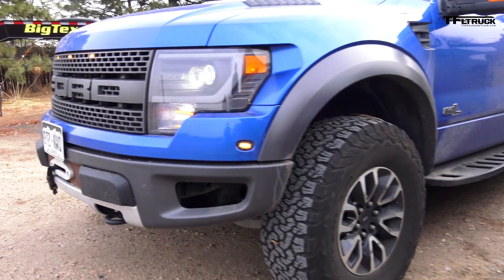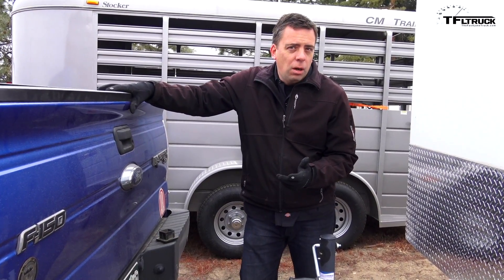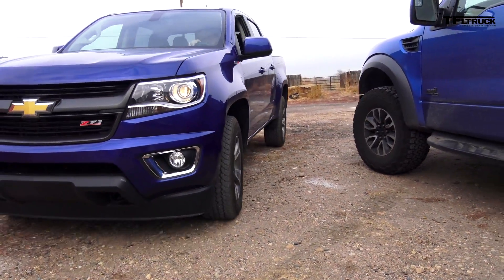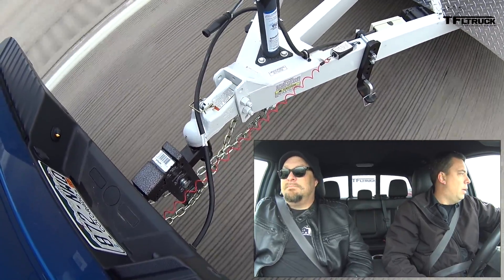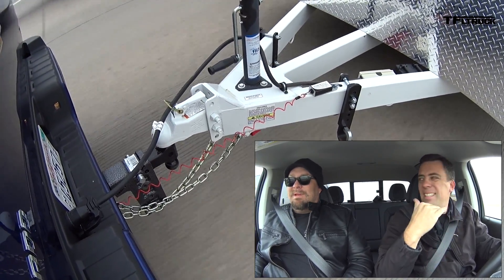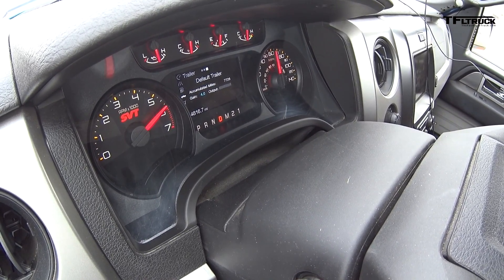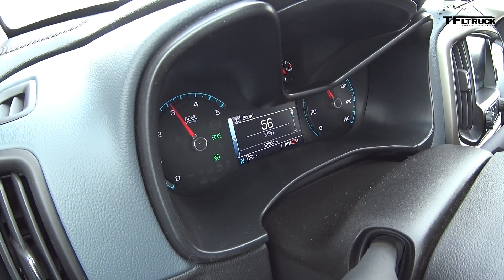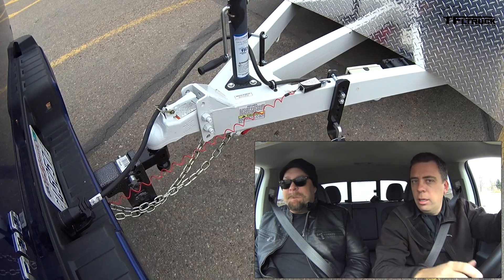Mid-Size vs Half-Ton Mashup: What Pickup Should I Buy To Best Tow a Big Trailer?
) Mid-Size vs Half-Ton Mashup: What Pickup Should I Buy To Best Tow a Big Trailer? 2016 Chevy Colorado Z71 Duramax 4x4 versus the 2014 Ford Raptor.